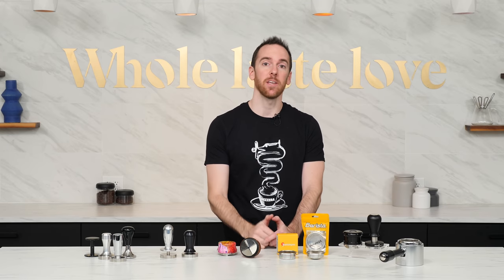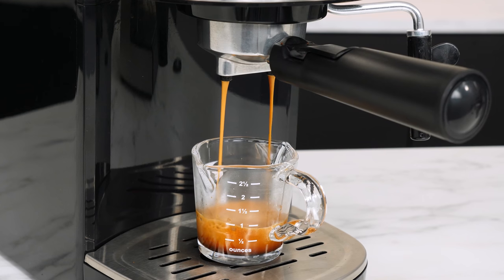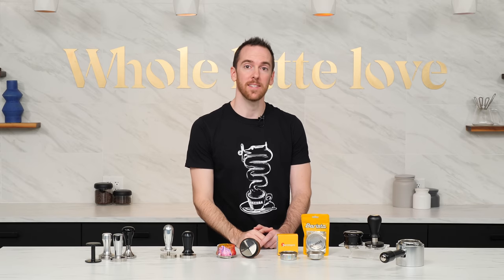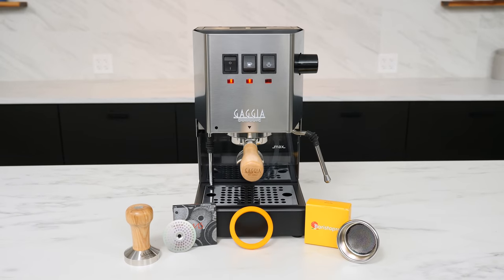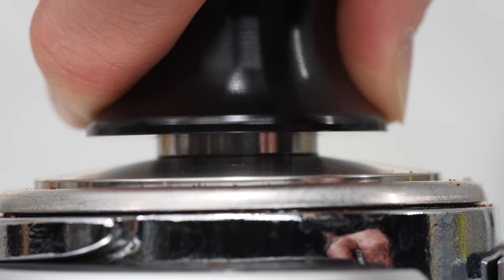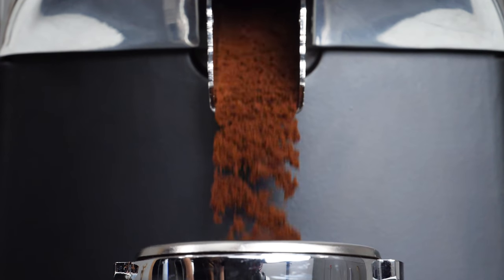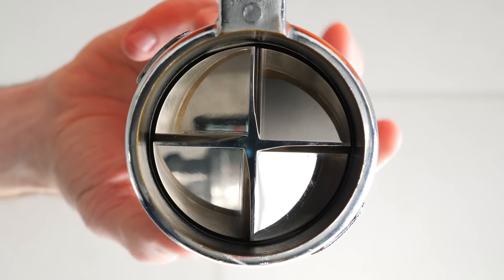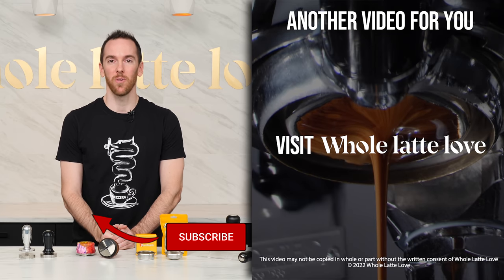Barista Tools for Consistency: Tampers, Distributors & Levelers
This video covers several common barista tools for pulling delicious and consistent espresso shots. From a basic espresso tamper, to a 2-in-1 distributor and leveler, these tools will have you making better espresso at home or in a cafe.